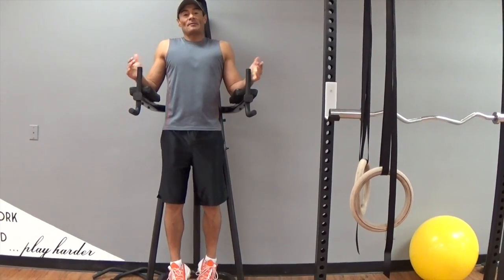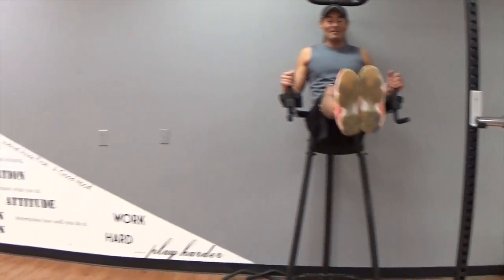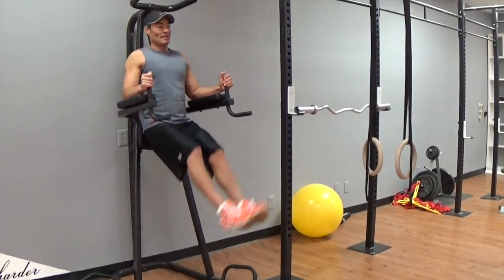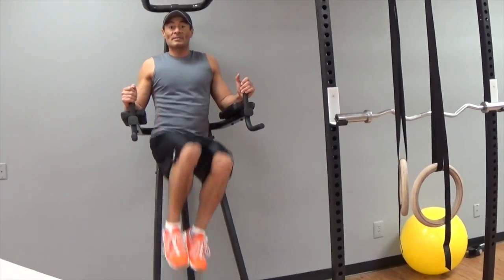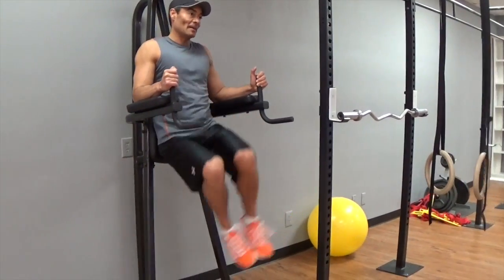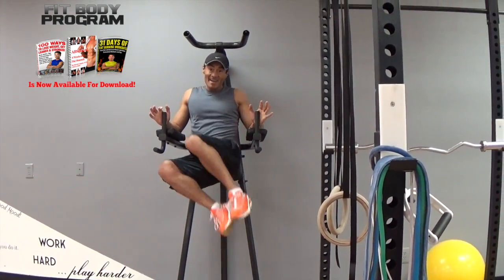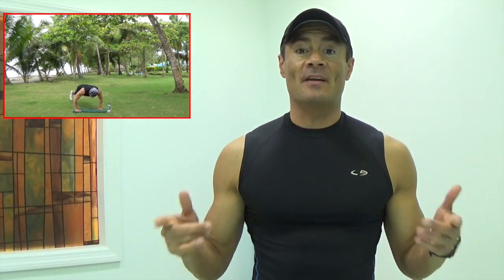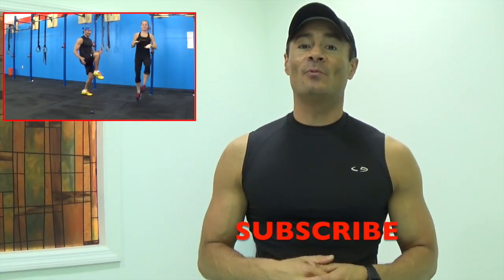Epi. #142: ABS & Obliques Captain's Chair Tutorial/Core Training.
Hi there! In this episode I will show you 3 best exercises to target the lower ABS and obliques muscles using the Captain's Chair. Next time you are a the gym, stop by this equipmet to work those abs at high intensity. Cheers!

**If this material was helpful to you, please make a small donation supporting my effort @ and RECEIVE A GIFT. Thank you!